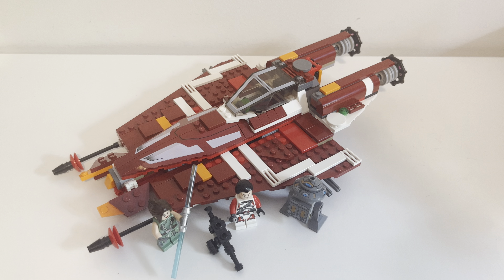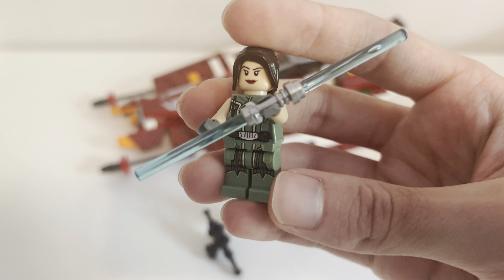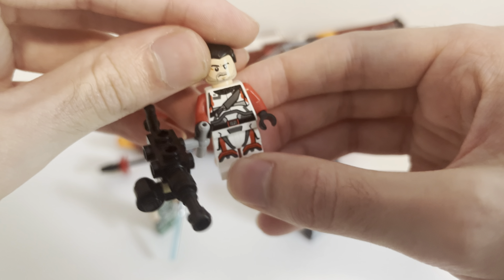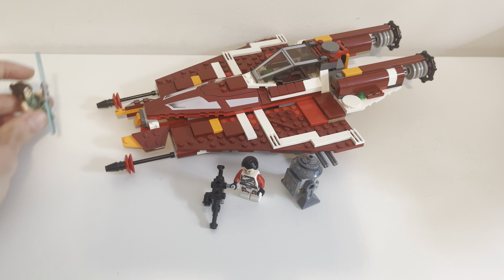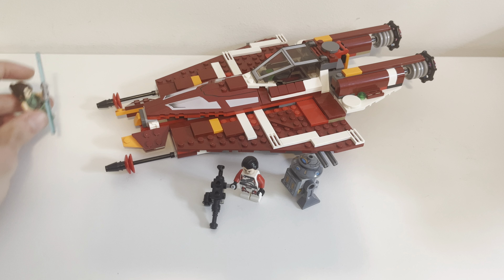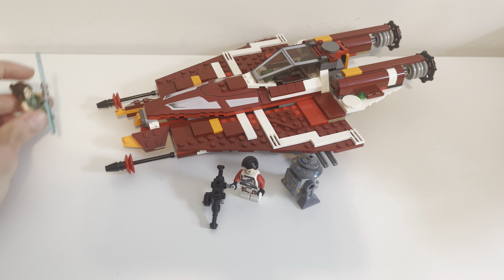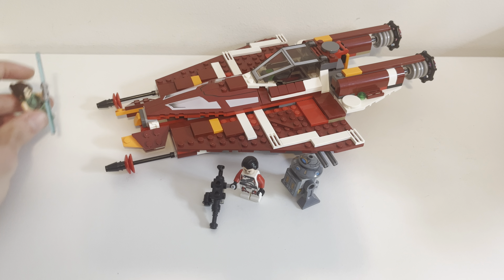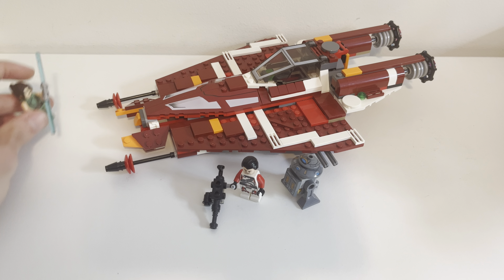Republic Striker-Class Starfighter: The Old Republic Design Aged Very Well(With 3 Exquisite Figures)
A unique ship from a bygone era, the Republic once relied on these sleek fighters to defend against the tyrannical Sith Empire. Turns out, it makes for a great LEGO Star Wars set!